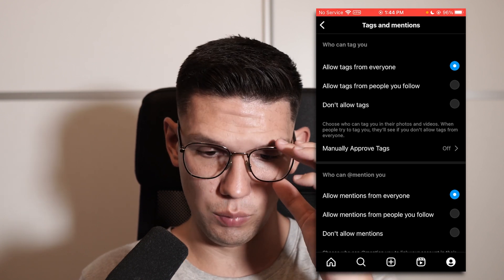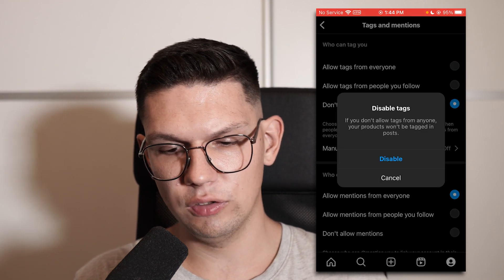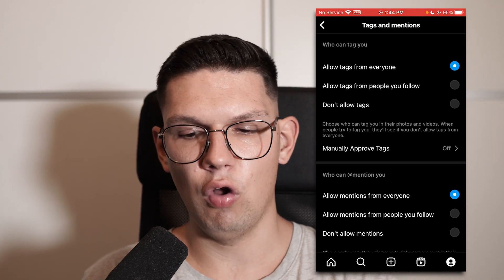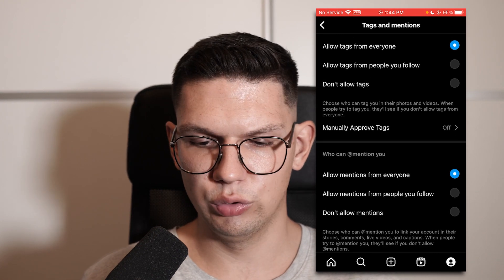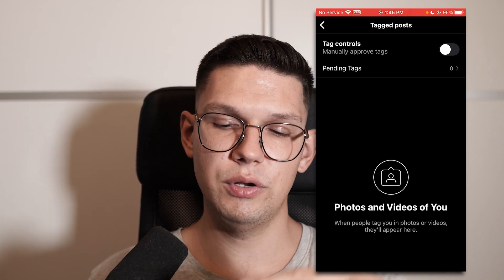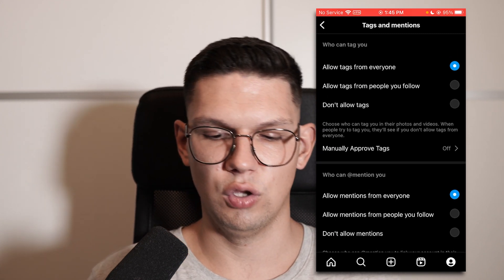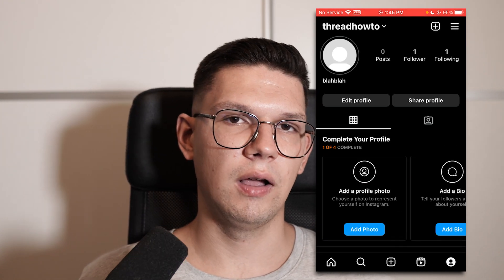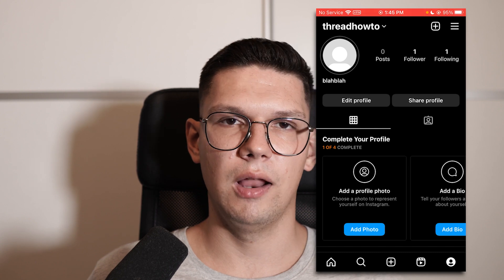How To Turn On Tags On Instagram | How To Enable Tags On Instagram - Full Guide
Learn how to turn on tagging on Instagram. if you turn it on others will be able to tag you.